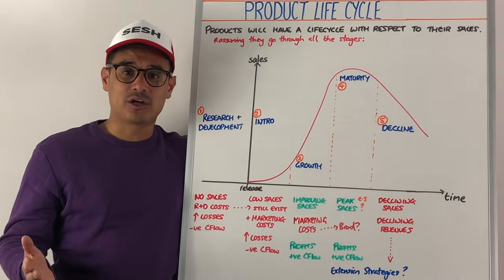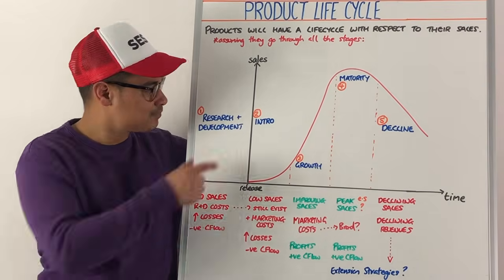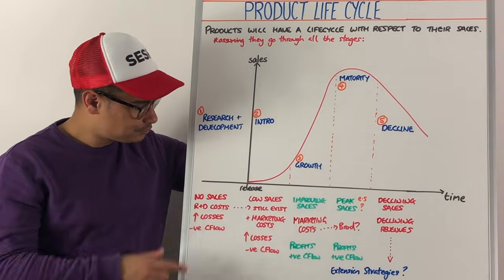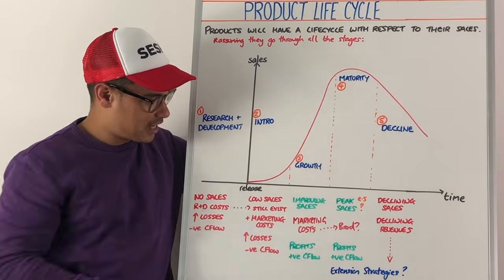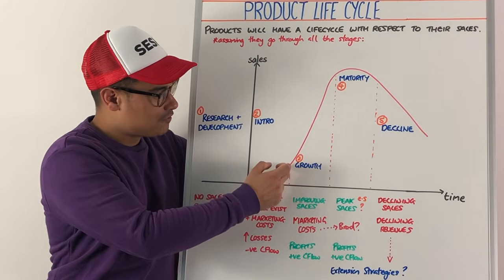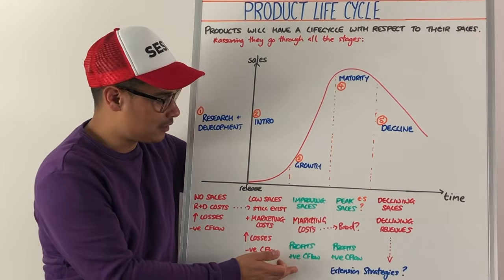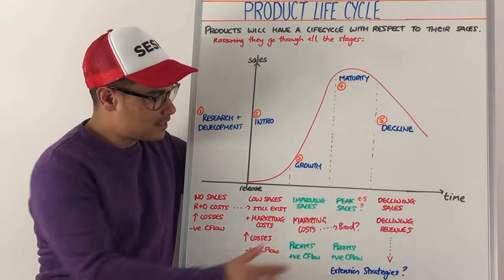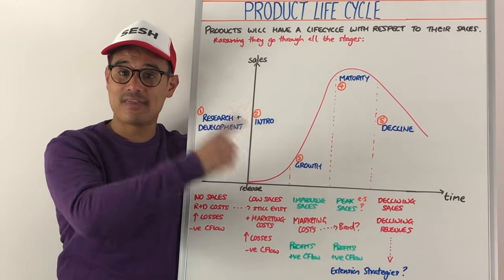Product Life Cycle